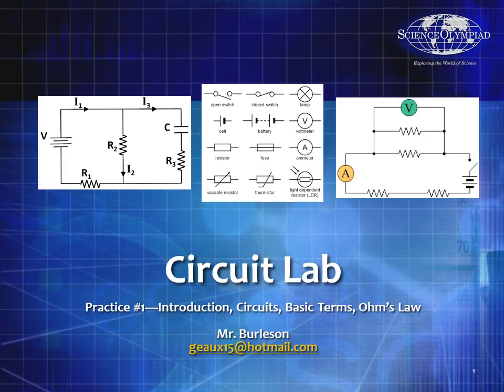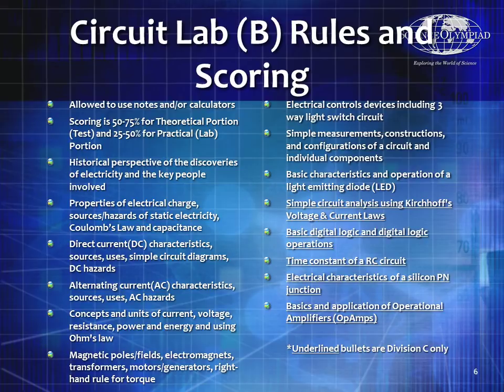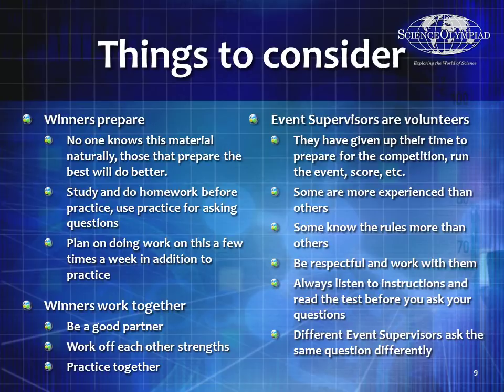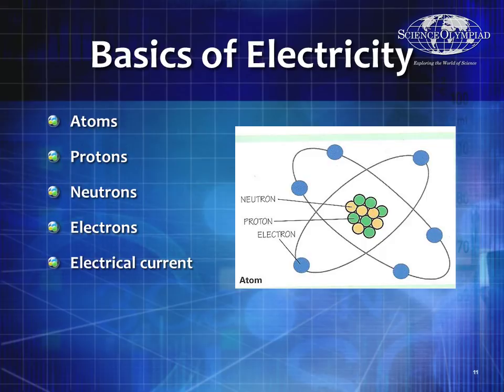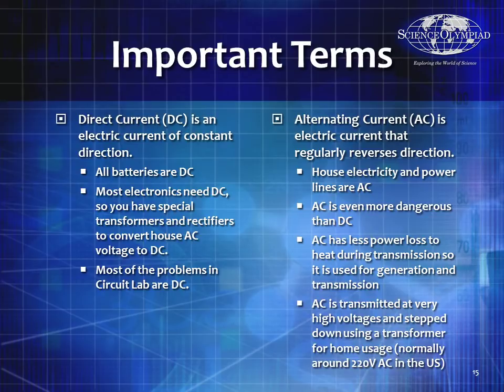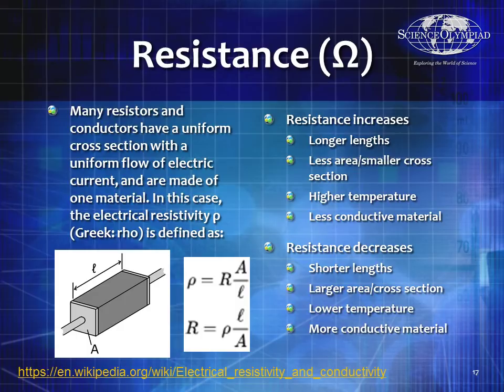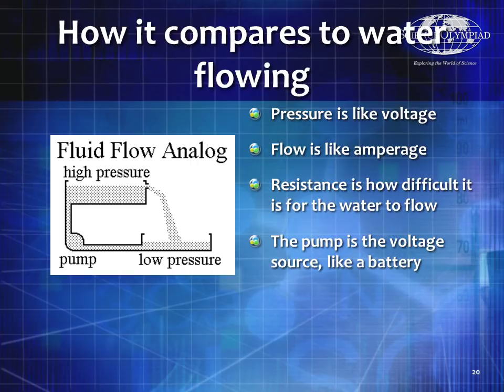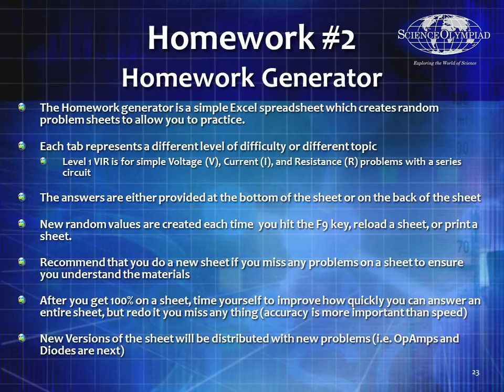Science Olympiad 2019 Circuit Lab, Practice 1